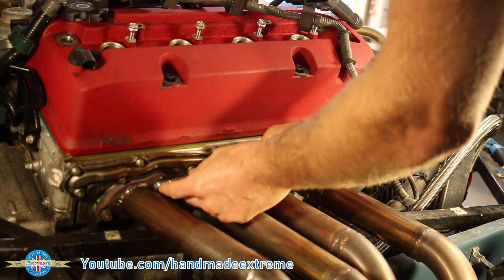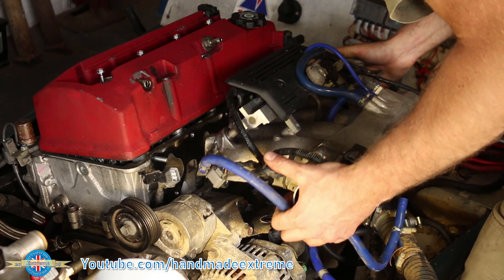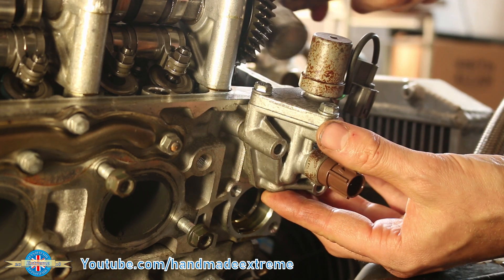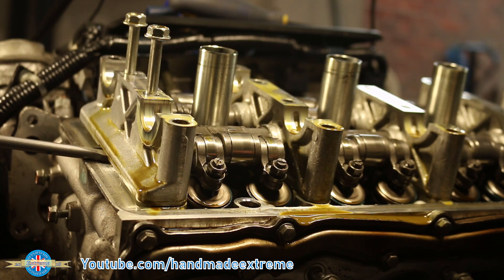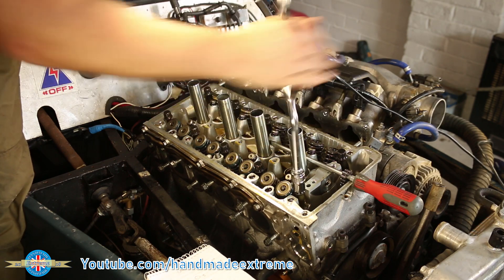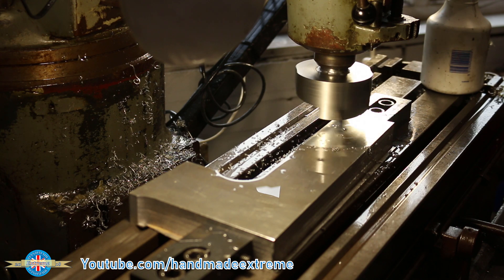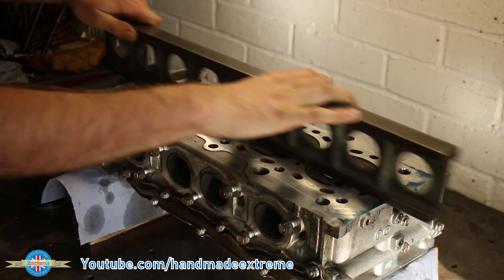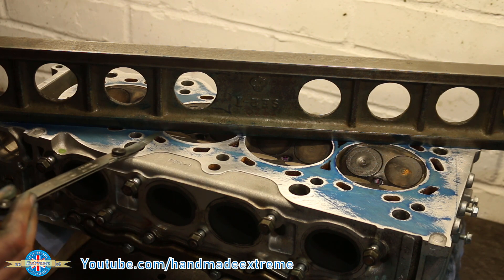The Pippa Project - Honda S2000 Powered Haynes Roadster - Part 2: Engine Cylinder Head Resurface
Welcome back to the Pippa Project. In the last episode we did a quick introduction to Pippa the S2000 powered Haynes Roadster and diagnosed an overheating problem and a blown head gasket. In part 2; I remove the cylinder had and do a cylinder head resurface.The cylinder had had warped due to the overheating. A warped cylinder head will not sit flat on the head gasket and will cause it to fail again due to uneven pressure distribution. The normal solution is to skim the cylinder head flat on a milling machine or special head skimming machine. Unfortunately my milling machine wasn't able to cut the head flat due to some wear in the ways. The bridgeport milling machine  I have used to be owned by a pattern makers who work mainly in wood. This means the machine had never really been oiled and had suffered as a consequence. I ended up lapping the cylinder head back to flat instead. The flatness tolerance is 0.05mm over a 0.5m length head or 0.002" over about 20" So not a lot of room for error.

Cheers,

Rob
- Handmade Extreme -